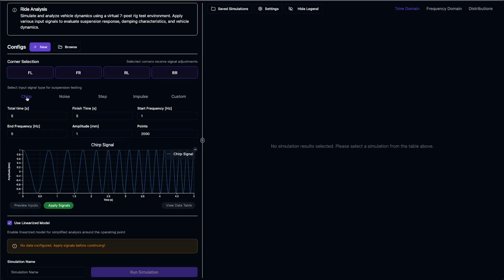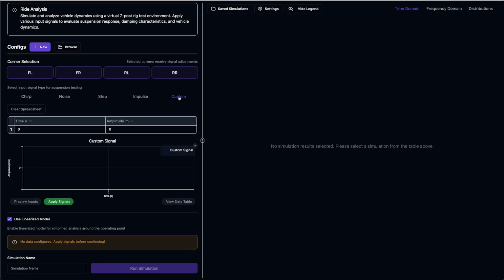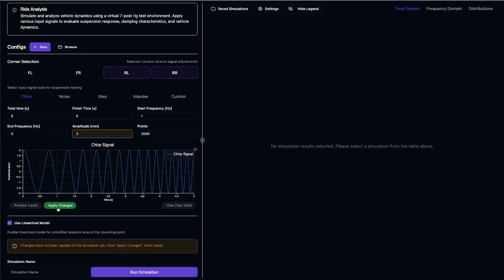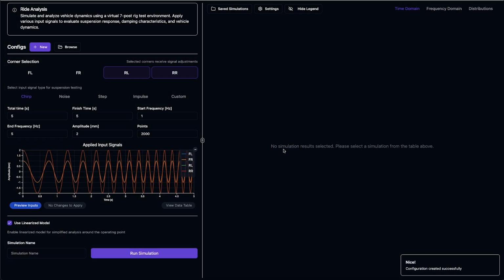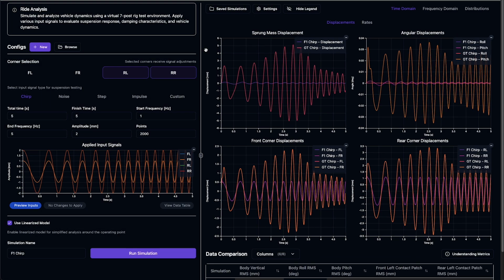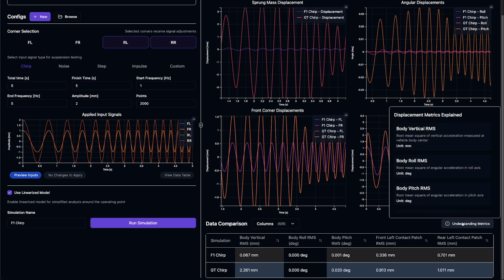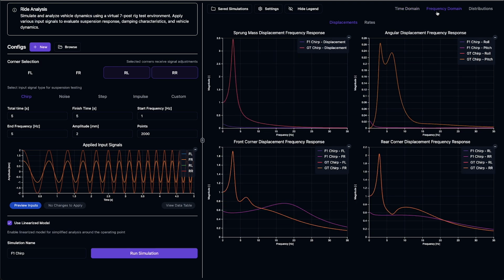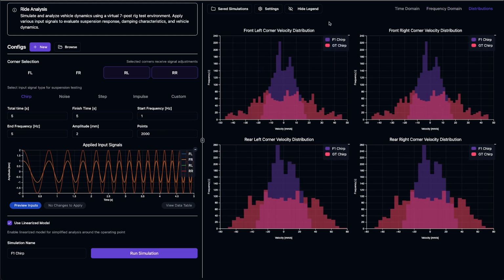Ride Analysis - Virtual 4 Post Rig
🚀 Welcome to Applied Racing Dynamics! 🚀

Whether you're a Formula Student engineer, a motorsport enthusiast, or a simulation expert, Applied Racing Dynamics gives you the tools to optimize performance and fine-tune every aspect of your vehicle.

🔥 Try it out and start simulating today! 🔥